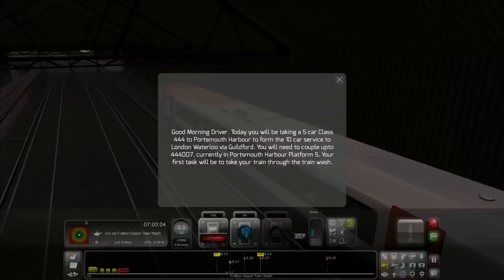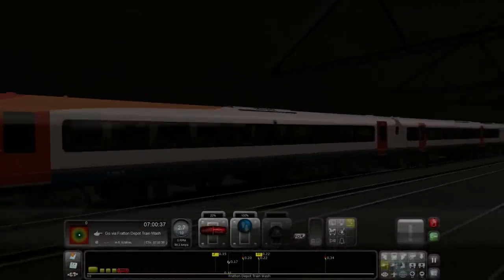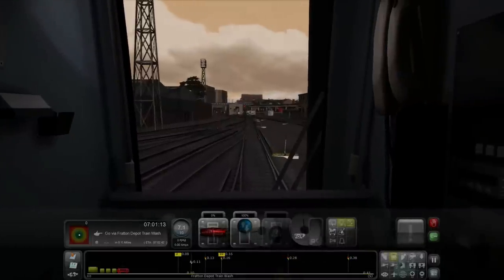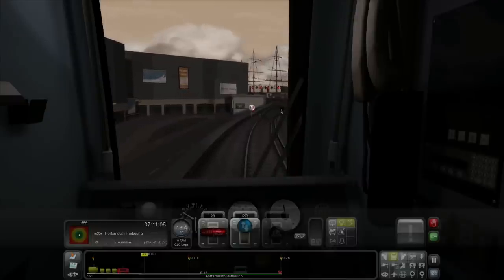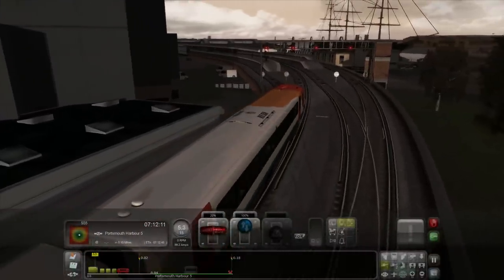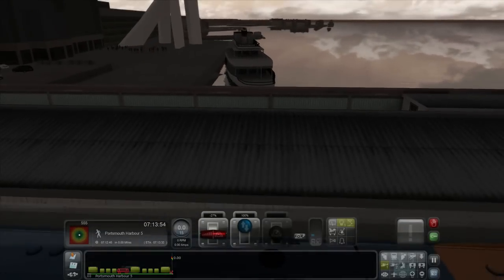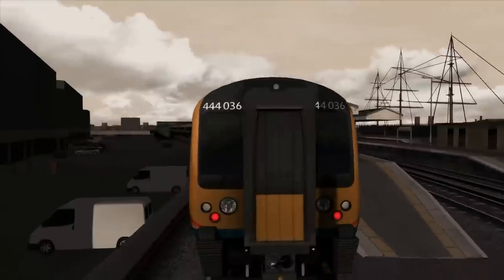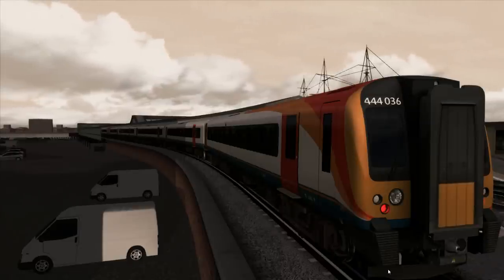Train Simulator 2016 - E5 - Class 444 to Portsmouth Harbour!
Ever dreamed of driving trains? Now you can! Train Simulator 2016 brings to life some amazing extreme train challenges on real world routes and delivers the ultimate railway hobby.

Power: Haul thousands of tons of cargo over Sherman Hill Summit in the legendary Union Pacific Gas Turbine

Pressure: Command the mighty Castle Class in the golden age of steam on the busy Cornish Riviera Line

Precision: Beat the clock as a Deutsche Bahn driver on the challenging West Rhine Main Line.

Plus, with Train Simulator 2016, get started on your driver career at the TS Academy and master your machines with support from the new Driver Assists system - you can also capture the perfect scene in the all new Railfan mode.

TS2016 features four stunning routes for you to enjoy:

Sherman Hill: Cheyenne to Laramie, including Union Pacific Gas Turbine-Electric, ES44AC, SD70M, SD40-2 and SW10 locomotives
Riviera Line: Exeter to Kingswear, including GWR Castle Class, Grange Class, King Class, Hall Class and Pannier Tank locomotives
West Rhine: Cologne to Koblenz, including DB BR 155, BR 146.2, BR 101 and BR 294 locomotives.

Plus, TS2016: Steam Edition also includes the Norfolk Southern Coal District route, the beautifully rural Mon Line running through the heart of Pennsylvania, USA.

Train Simulator 2016 – are you ready for the extreme?